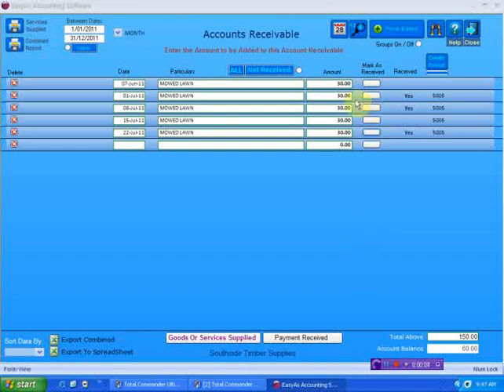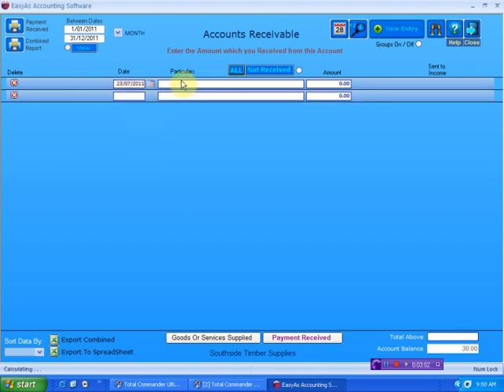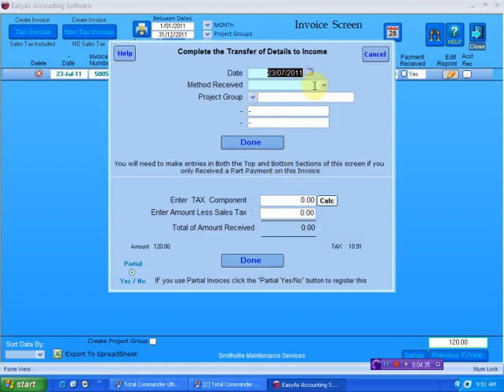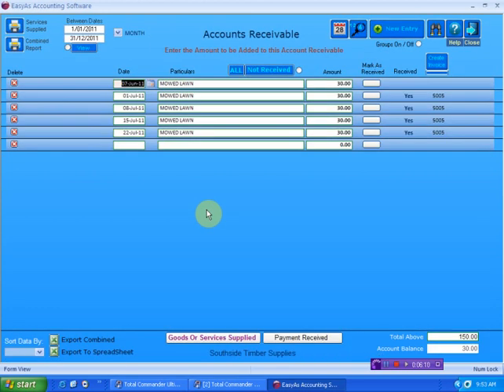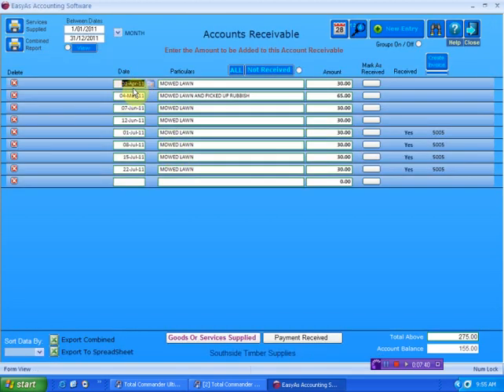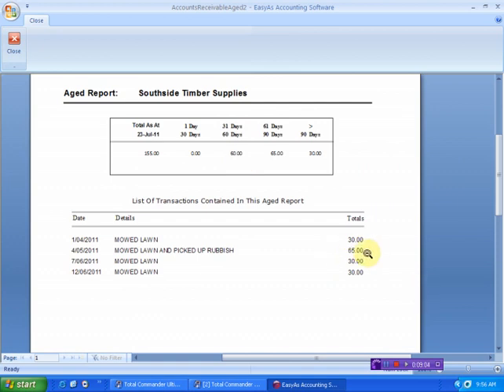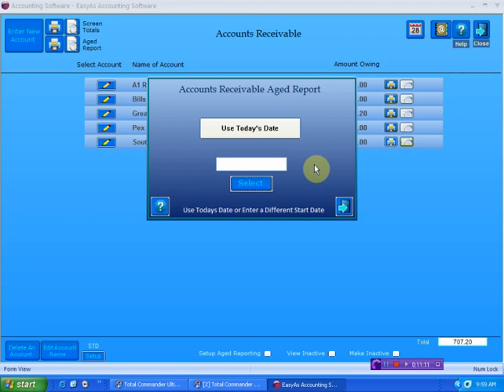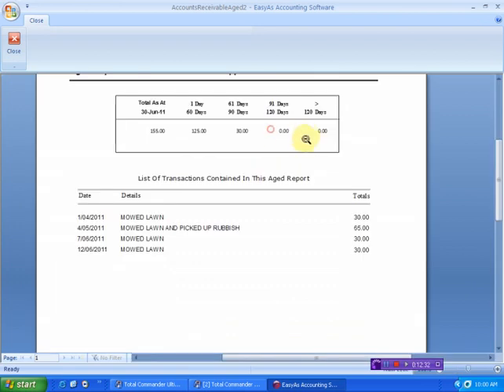Accounts Receivable - How to Account for Small Business Accounts Receivables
Accounting for money owed to Small Business using an Accounts Receivable, take control of the amounts owed to you using and Accounts Receivable Account